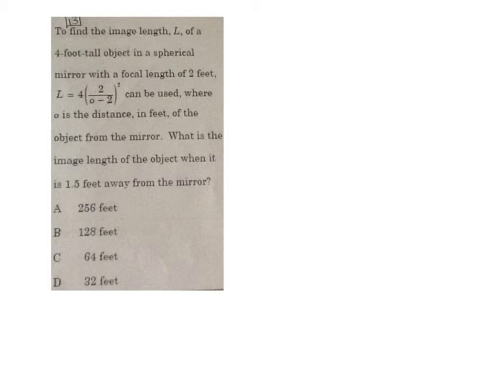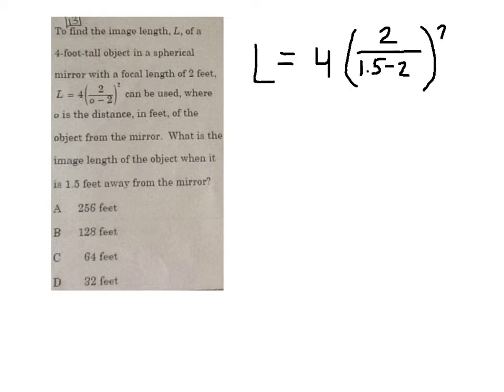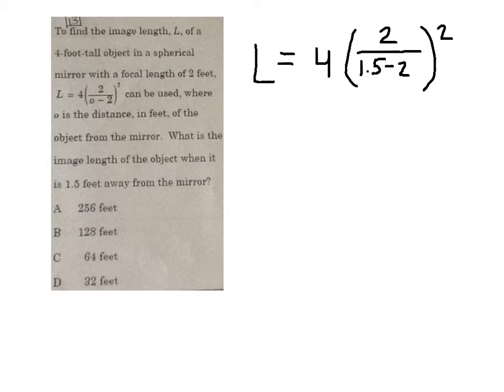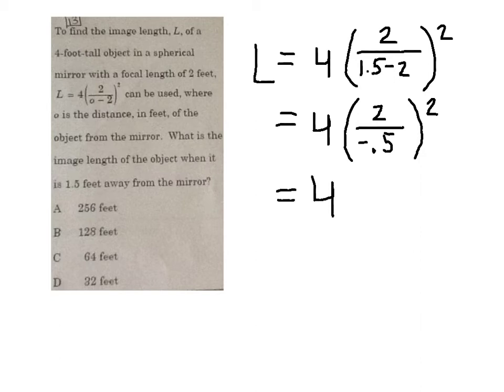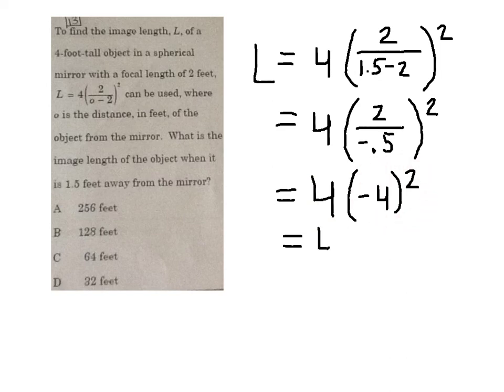Order of Operations Word Problem